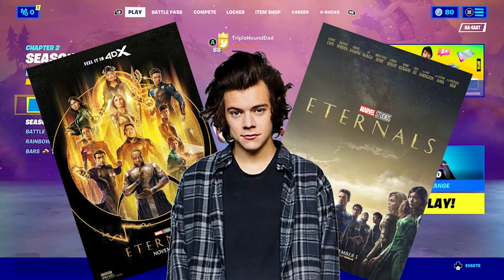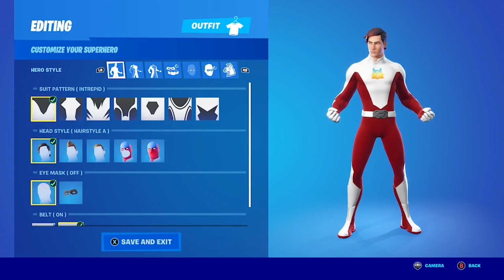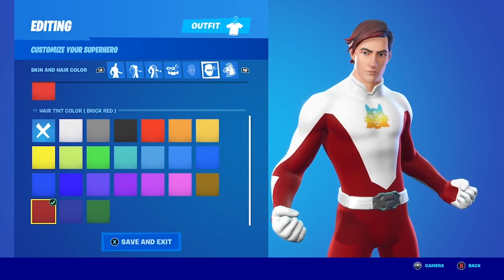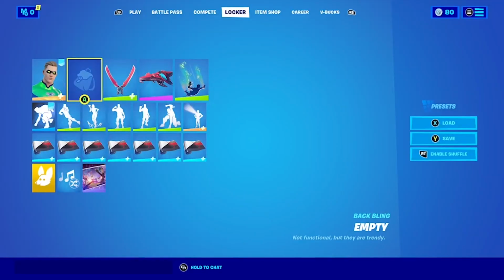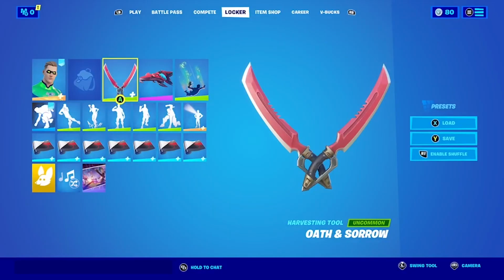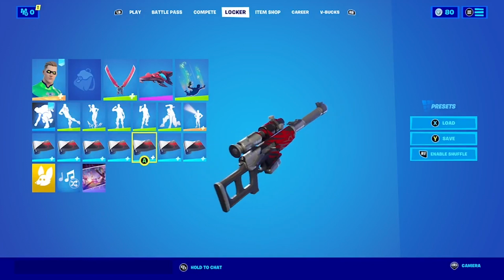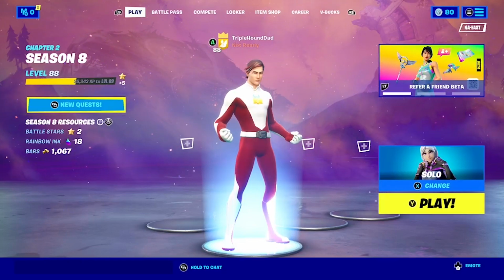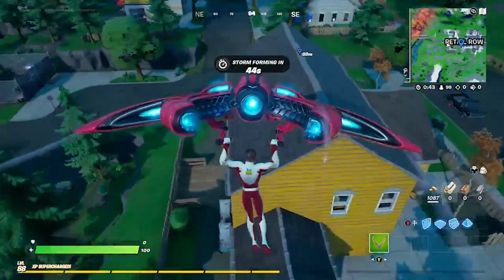Marvel's EROS in FORTNITE! How to make a STARFOX skin!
We decided to make a custom Fortnite skin of Marvel's superhero Starfox, otherwise known as Eros, the brother of Thanos. And if you don't want any MCU spoilers, don't watch this video or scroll past this point in the description...

OK, we warned you.

One of the two post-credit scenes in the newly released Eternals movie reveals that pop star Harry Styles will be playing Eros in the MCU, where he'll help the remaining Eternals find their missing friends.

As always, use code TripleHound in the Fortnite Item Shop or Epic Games Store to support us! (Ad!)